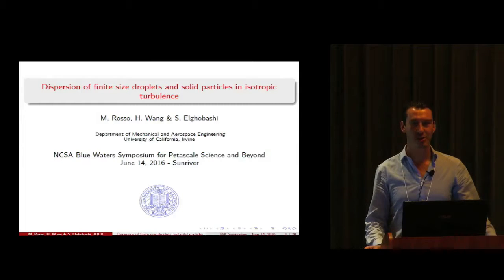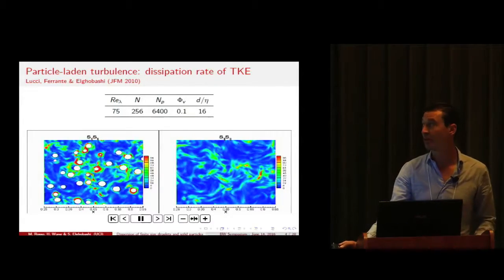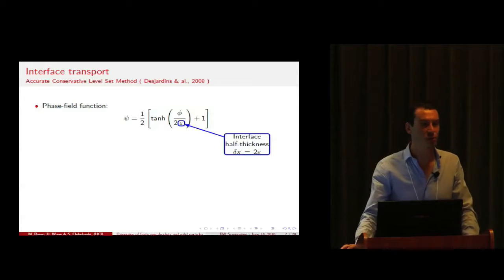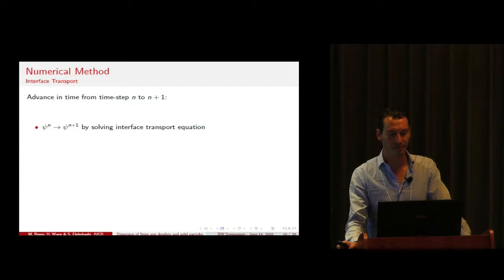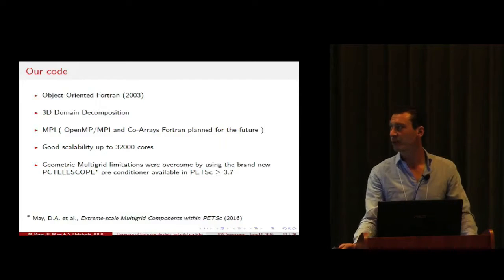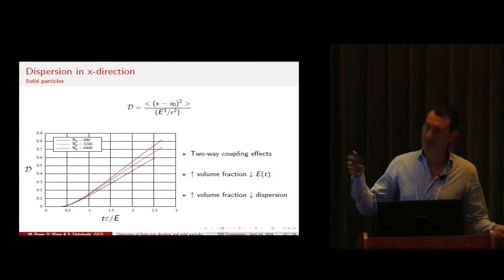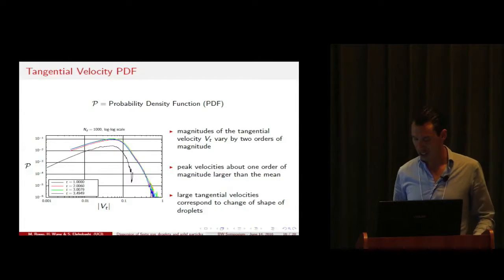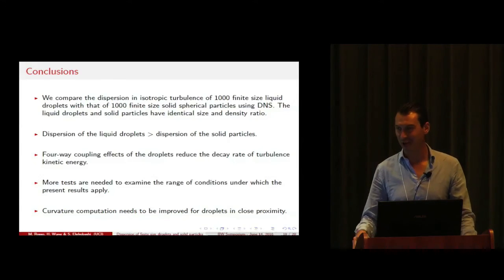Dispersion of Finite Size Droplets and Solid Particles in Isotropic Turbulence -- Michele Rosso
The paper presents a comparison between the dispersion characteristics of finite size liquid droplets and finite size solid particles in isotropic turbulence at moderate values of Rλ. The droplets and particles have equal diameters (larger than the Kolmogorov length scale) and equal densities. The immersed boundary method is used for direct numerical simulations (DNS) of the solid particles. The level set method is used for DNS of the droplets where a variable-density projection method is used to impose the incompressibility constraint.

We discuss the effects of varying the surface tension (Weber number) of the liquid droplets on their dispersion and acceleration characteristics.